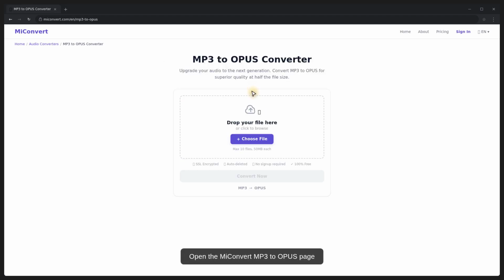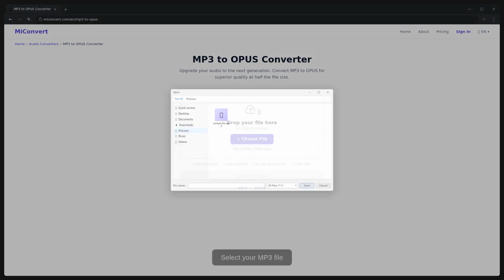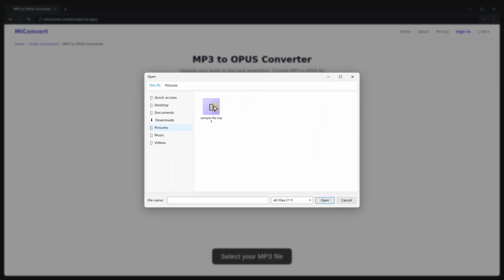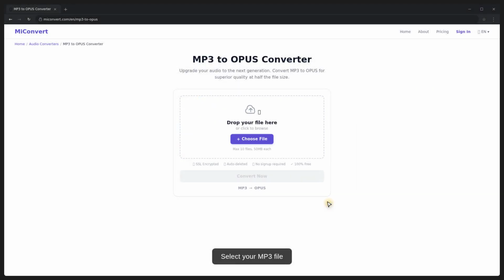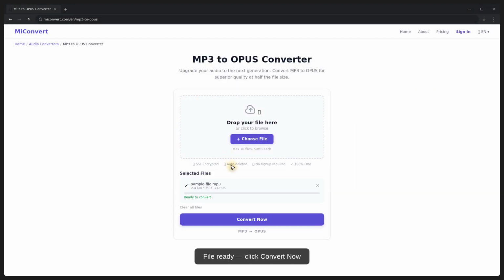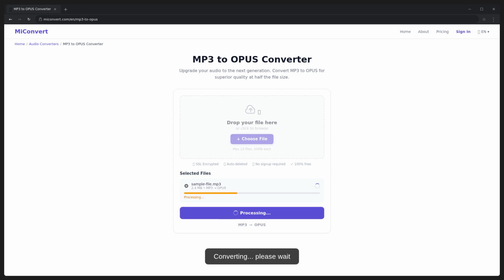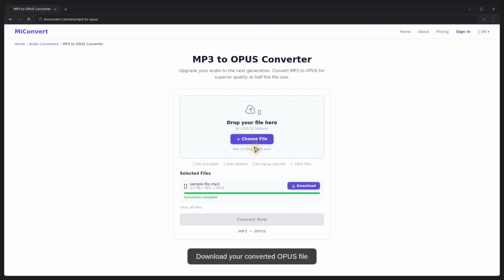Convert MP3 File Extension to OPUS (No Software Needed)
Learn how to change MP3 to OPUS online incredibly simply and quickly. This tool maintains 100% of your original file's quality.

⏳ Timestamps:
0:00 - Why convert MP3 to OPUS?
0:06 - Searching for the tool on your browser
0:14 - Entering the main interface of MiConvert
0:20 - Selecting and uploading your MP3 file
0:28 - Clicking the Convert button
0:35 - Waiting for the system to process for a few seconds
0:41 - Downloading the complete OPUS format file
0:48 - Conclusion